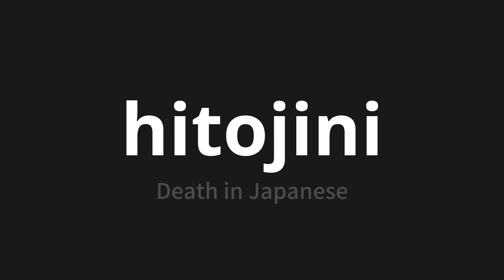How to pronounce hitojini | 人死 (Death in Japanese)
Master the Pronunciation of 'hitojini | 人死' - which means : Death in Japanese 📝 with @PronunciationJapanese 🎓🗣️ - [Your Guide to Japanese]

Learn to pronounce 'hitojini' perfectly in Japanese with our easy and engaging tutorial by @PronunciationJapanese! 📖📽️ In this comprehensive video, we provide you with native speaker examples 🗣️👂 and phonetic breakdowns 🎵 to ensure you get the pronunciation just right.